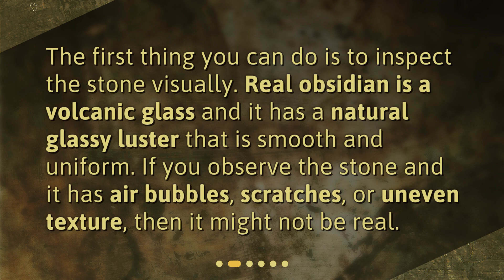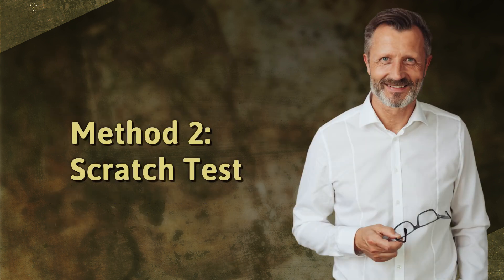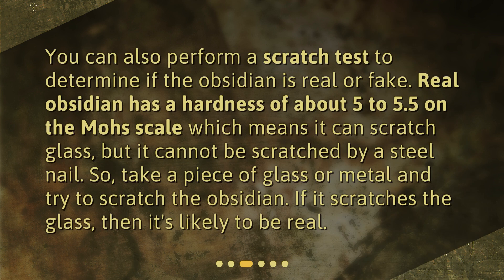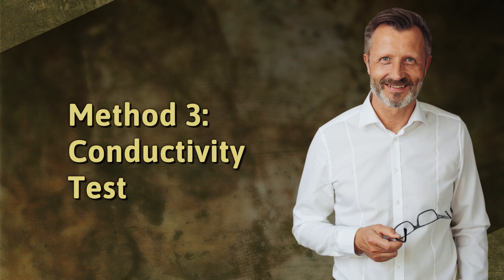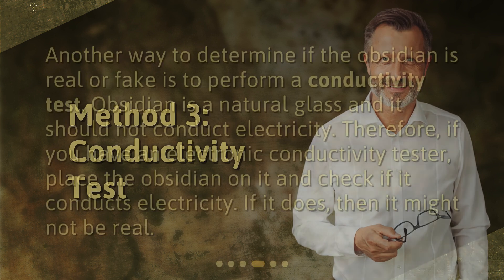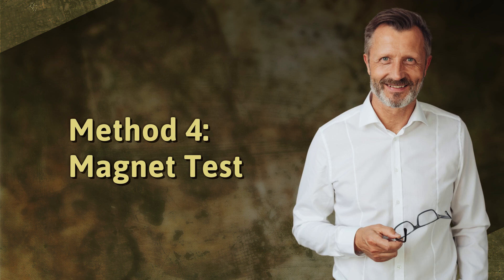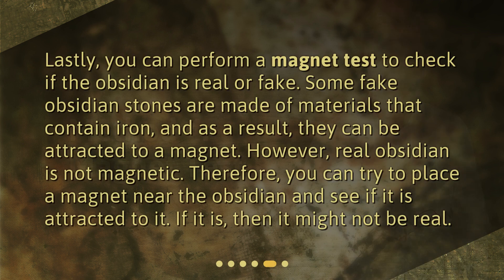How can I tell if my obsidian is real or fake?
How can I tell if my obsidian is real or fake? • Is your obsidian real or fake? Learn how to tell with these easy methods! From a visual inspection to a conductivity test, we've got you covered. Don't be fooled by imitations, watch now to ensure your obsidian is the real deal.

00:00 • How can I tell if my obsidian is real or fake?
00:16 • Method 1: Visual Inspection
00:38 • Method 2: Scratch Test
01:05 • Method 3: Conductivity Test
01:30 • Method 4: Magnet Test